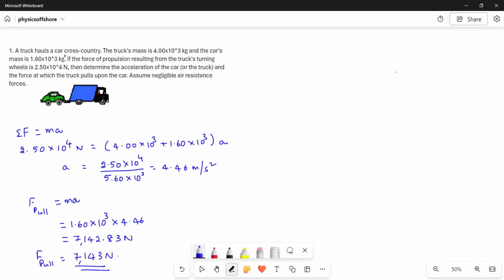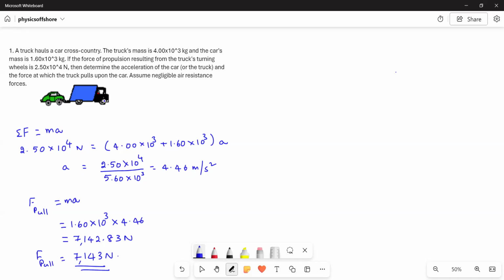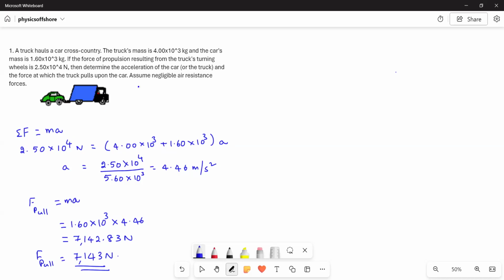Pulling force of the truck.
1. A truck hauls a car cross-country. The truck's mass is 4.00x10^3 kg and the car's mass is 1.60x10^3 kg. If the force of propulsion resulting from the truck's turning wheels is 2.50x10^4 N, then determine the acceleration of the car (or the truck) and the force at which the truck pulls upon the car. Assume negligible air resistance forces